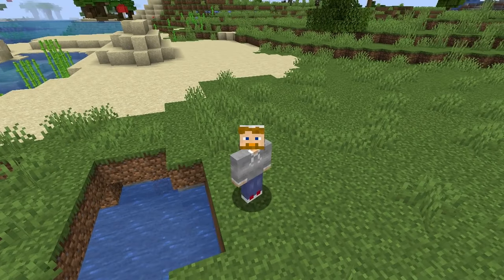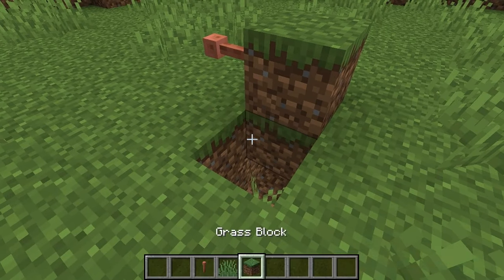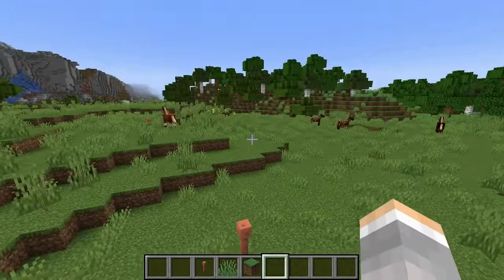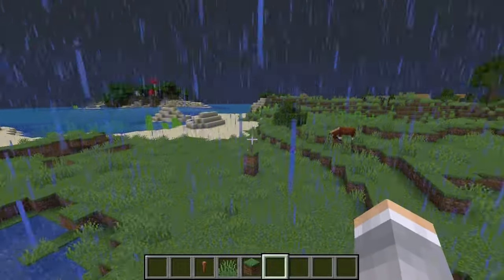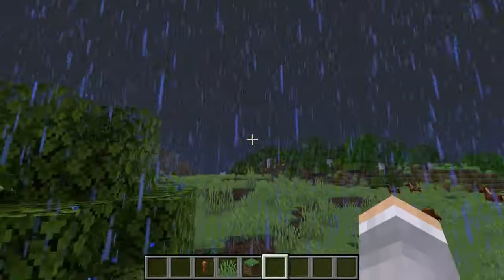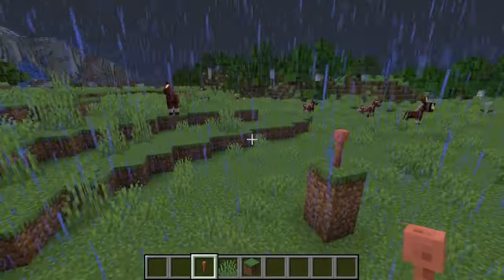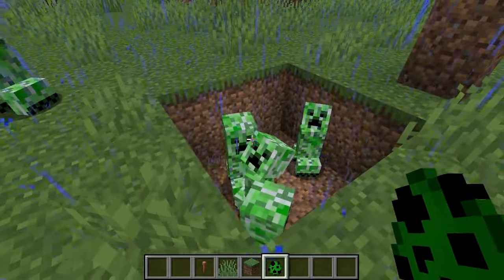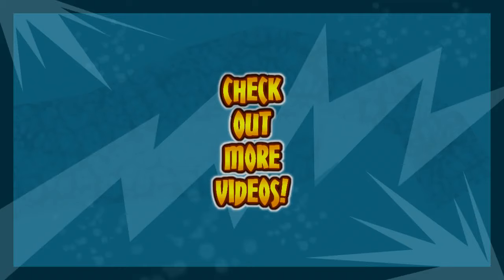MINECRAFT | How to Use Lightning RODS! 1.17.1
Learn how to use lightning rods in Minecraft!

Thanks!